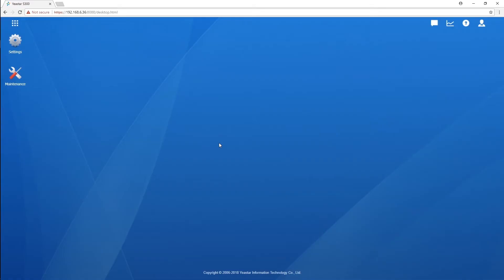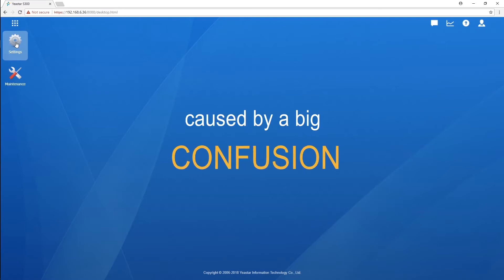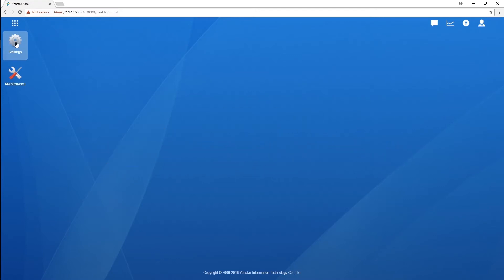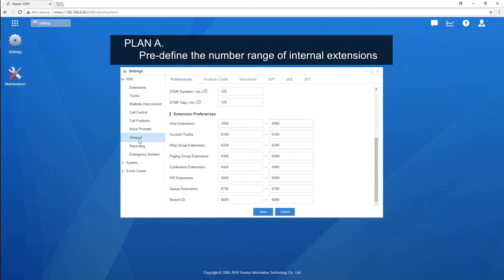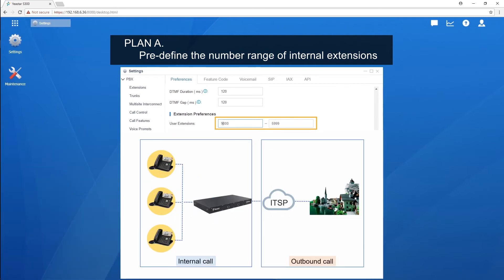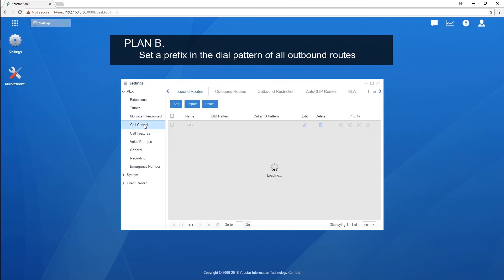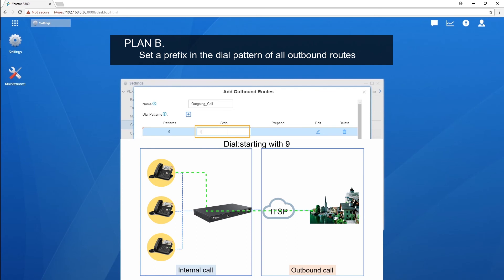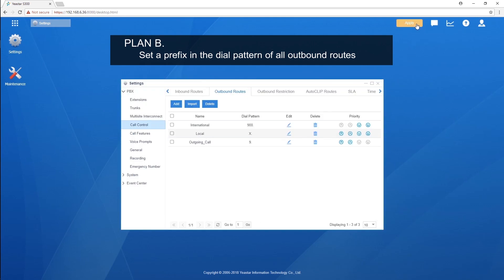Tech Talk: Common Issues with IP-PBX Dialing and How to Solve Them